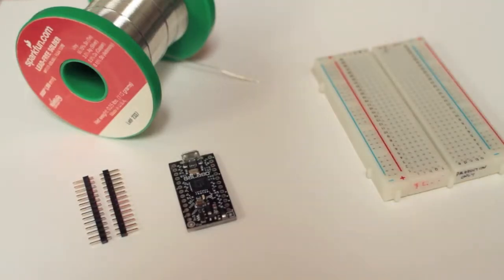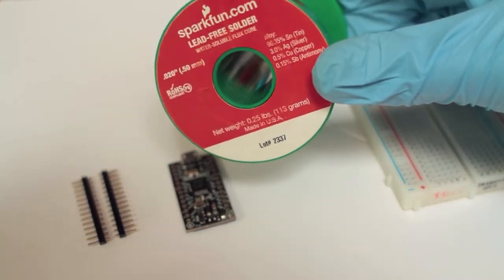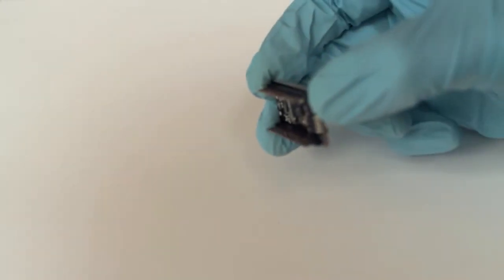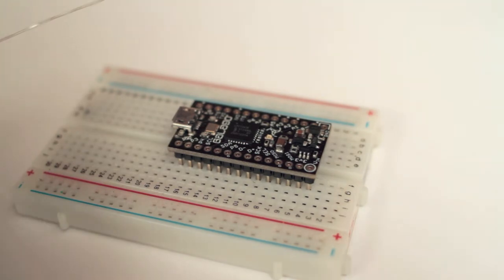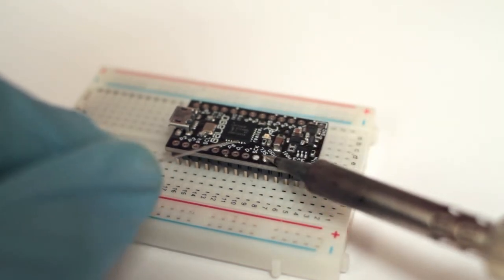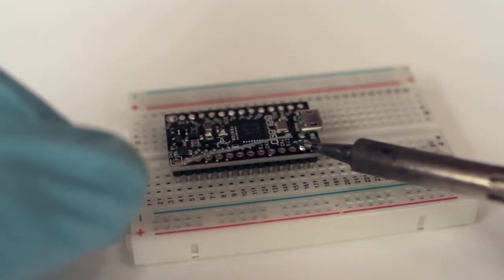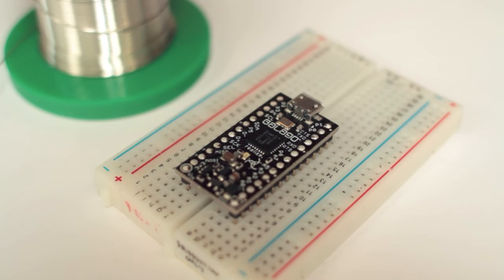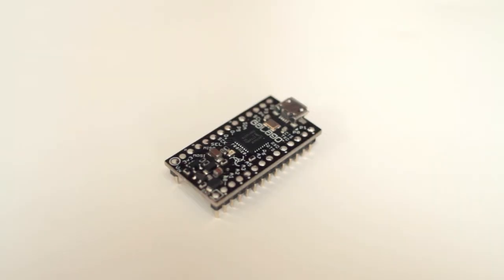How to Solder Pins onto Galago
Tutorial for how to solder breakaway header pins to Galago.  I'm using lead-free solder and the special low-profile pins that come with the Galago board.

I traded production quality for quick turn-around for this video.  I hope it helps!